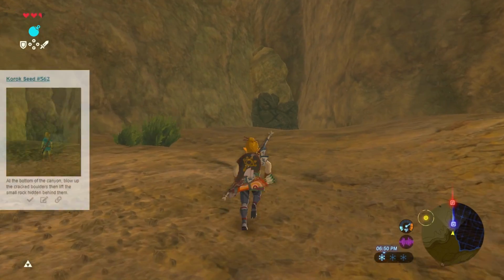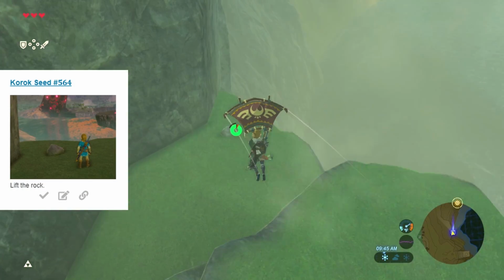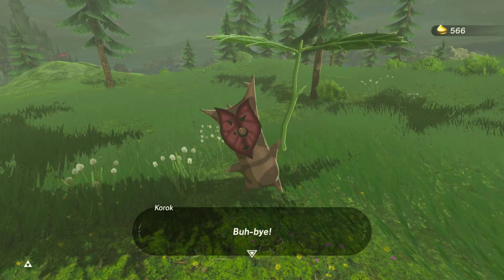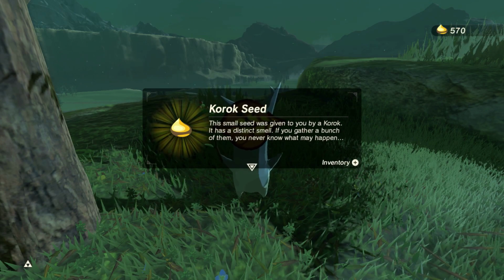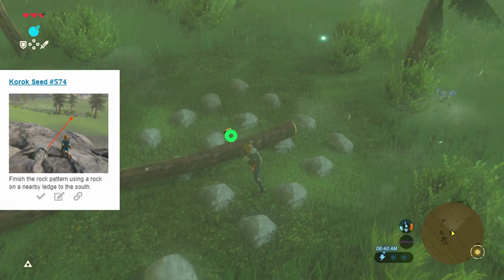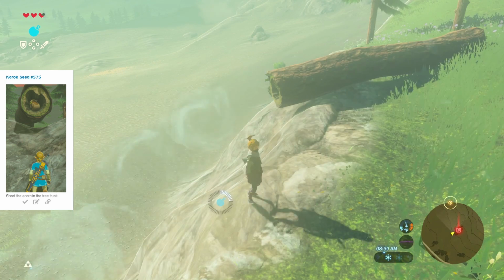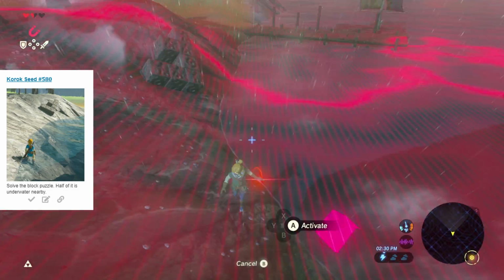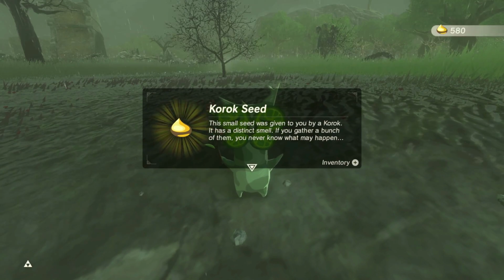Thunderstruck! - Korok Seed Master Mode Challenge #561-580 - Breath of the Wild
As we continue through our quest to collect all Korok Seeds before completing any shrines, the forces of nature pile against us! Timestamps for today's video are as follows:

#561 - 0:23
#562 - 0:44
#563 - 1:15
#564 - 2:05
#565 - 2:24
#566 - 2:53
#567 - 3:21
#568 - 3:35
#569 - 3:48
#570 - 4:07
#571 - 4:25
#572 - 4:48
#573 - 5:02
#574 - 5:53
#575 - 6:48
#576 - 7:28
#577 - 7:55
#578 - 8:40
#579 - 9:21
#580 - 9:44